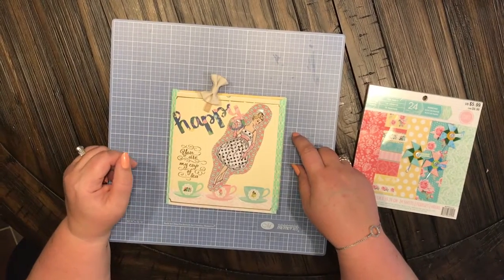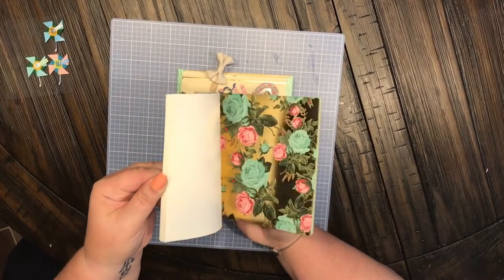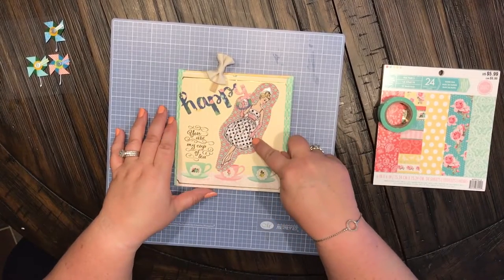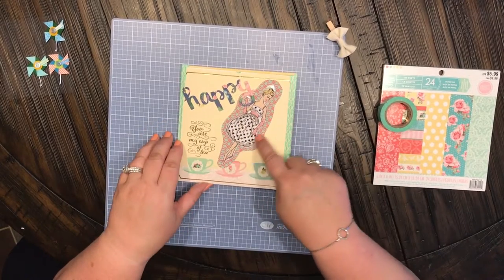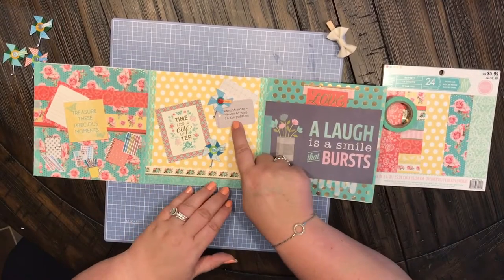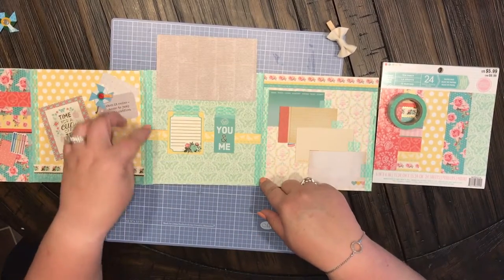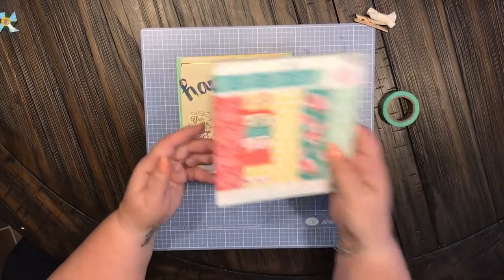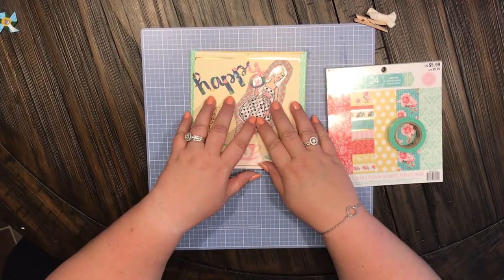Flip Book- Vintage Planner Girl Inspired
Using the Tea Cup paper and pinwheel stickers i got from Tuesday Morning along with Scotch Washi tape and die cuts i found from googling "vintage planner girl die cuts" i made this flip book.  i hope you enjoy- give me a thumbs up and subscribe to my channel.